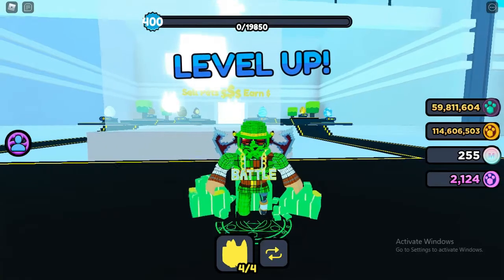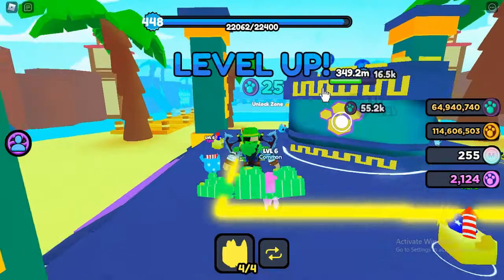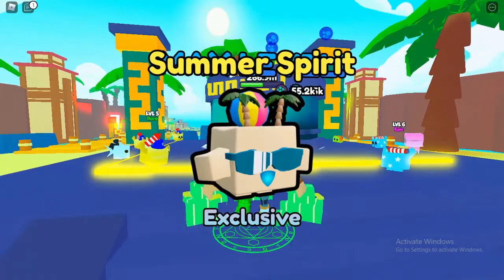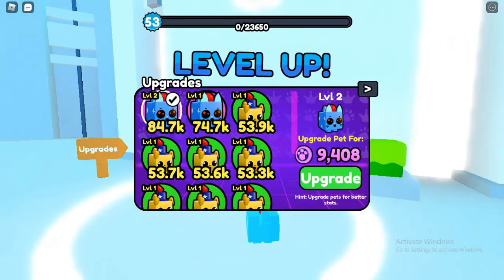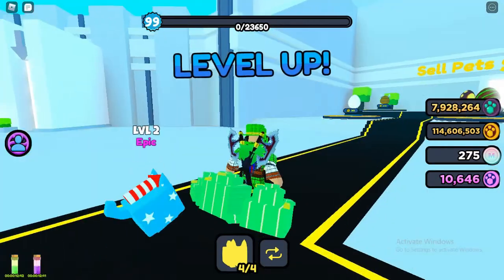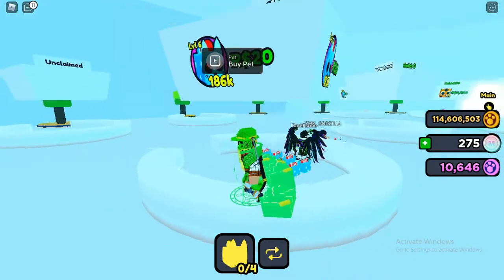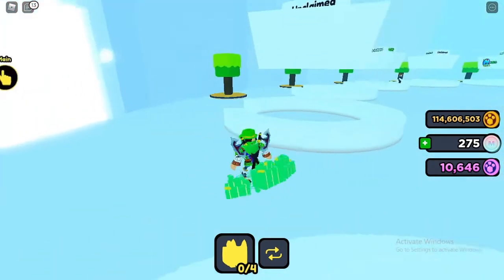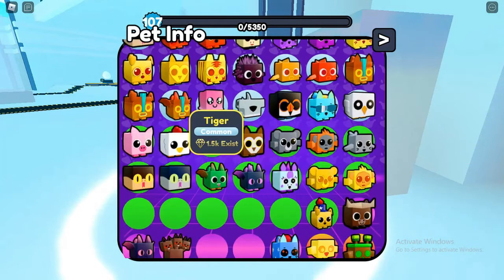Roblox What Happen when you combine Pet Sim X and Pls Donate me Together